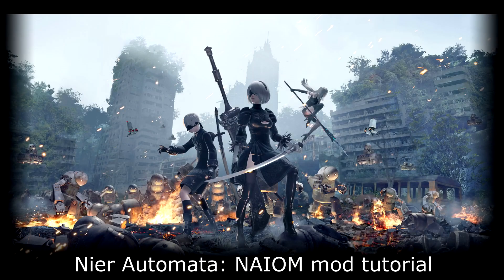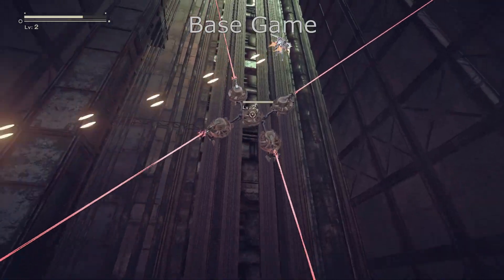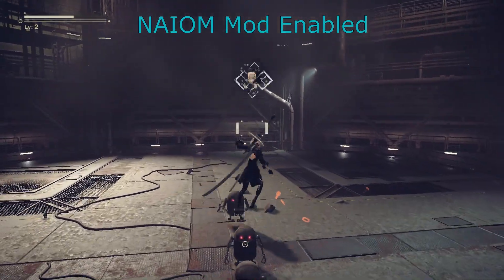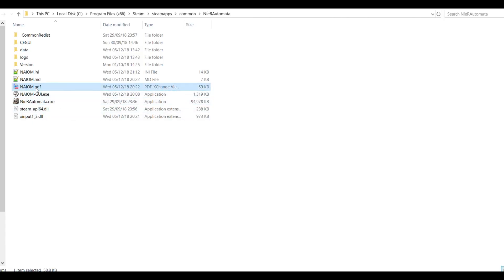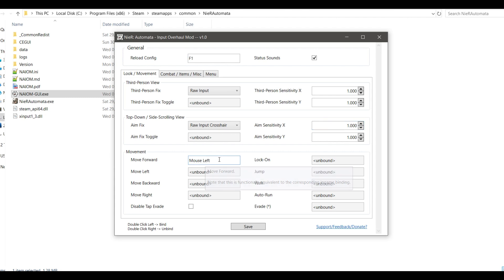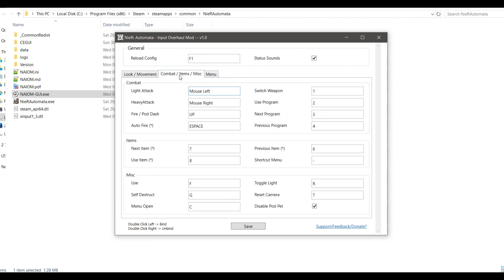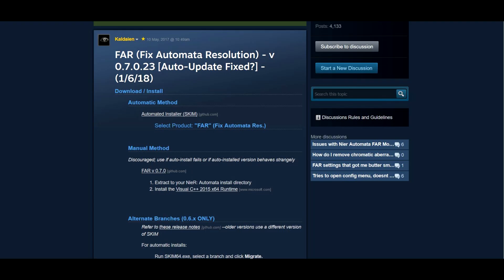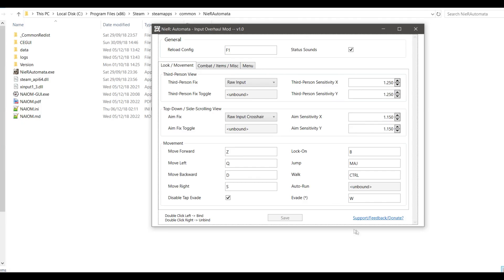Nier Automata: NAIOM Mod Tutorial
NAIOM lets you enjoy Nier Automata on PC with mouse and keyboard: True Raw Mouse Input, dedicated Evade key, Top/Side View crosshair, Advanced binding system, compatible with FAR mod, easy installation. Update 2022: the mod is also compatible with the YoRHa Edition of the game.